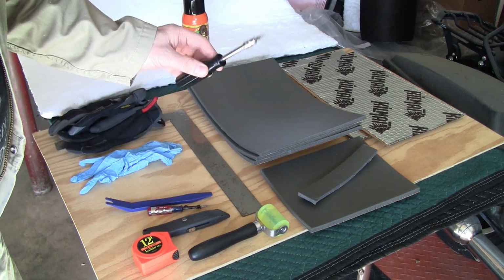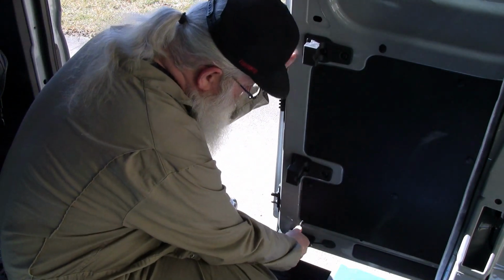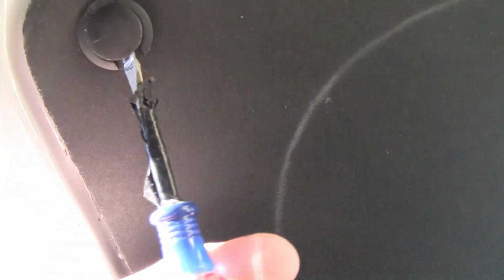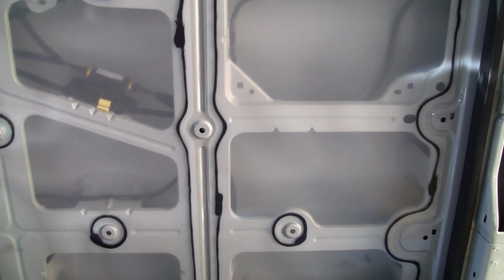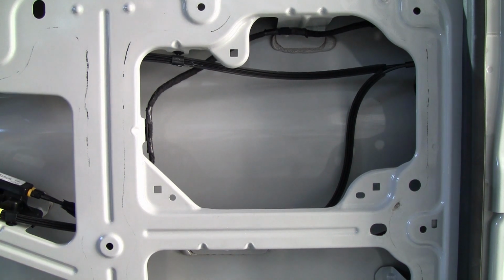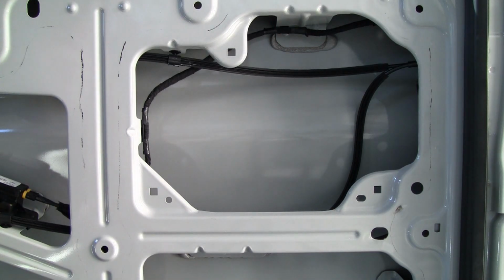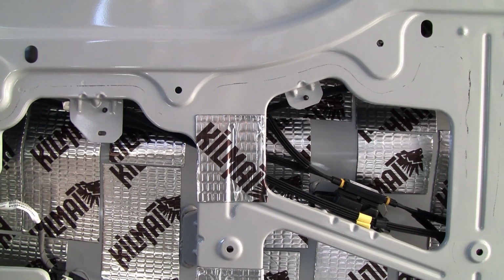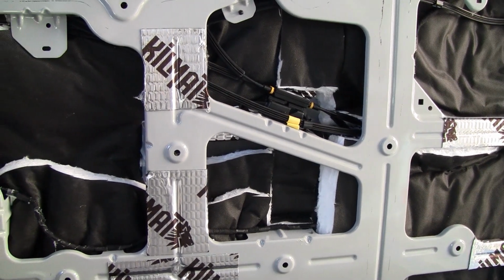Sliding Door - Sound Deadening and Insulation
In this video, I take the panel off the sliding door and install sound deadening and insulation.